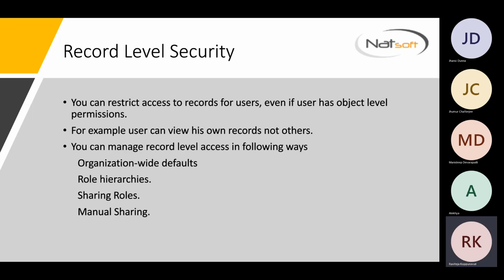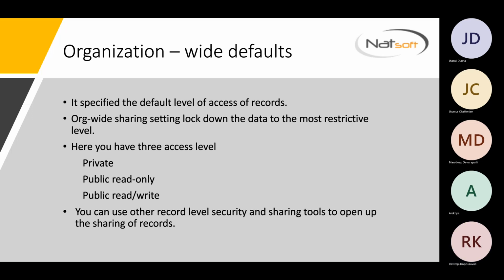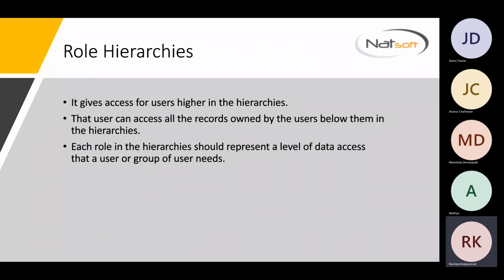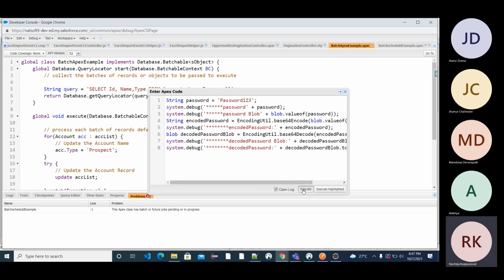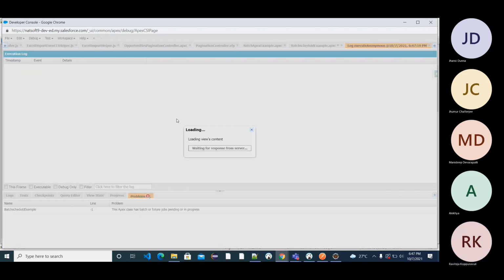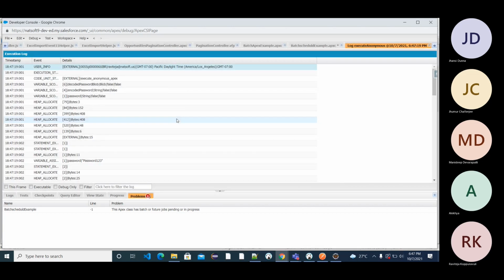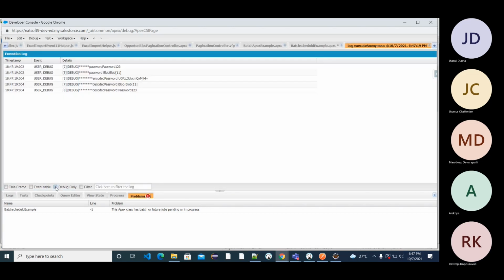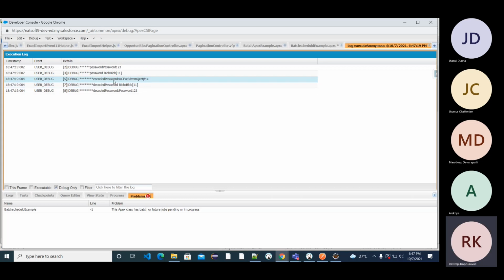Data Security | Salesforce